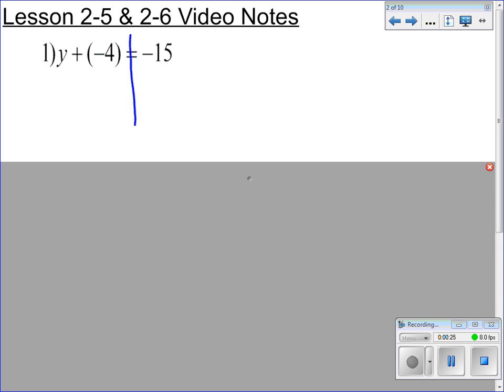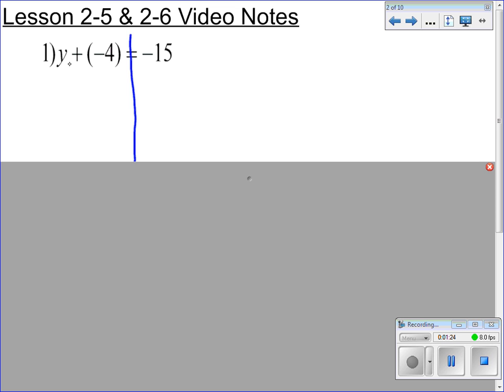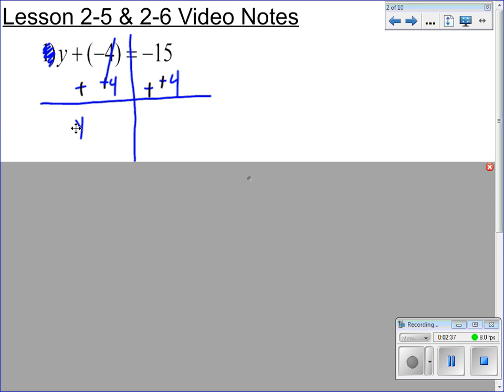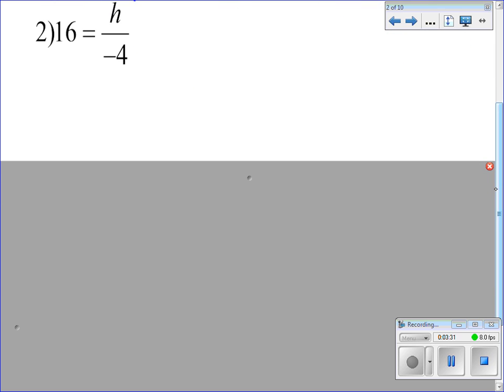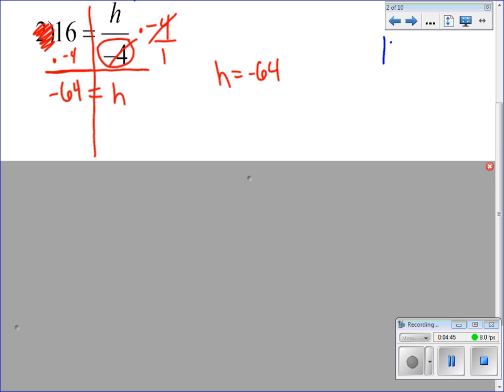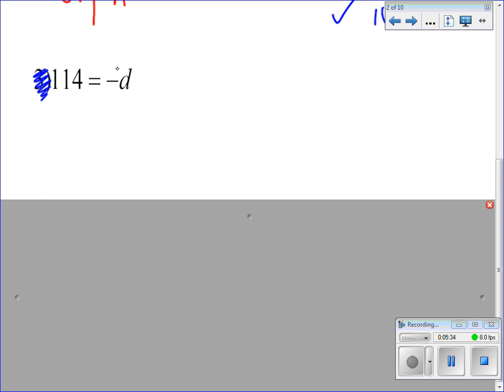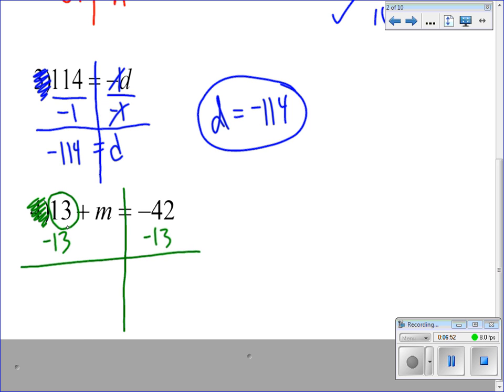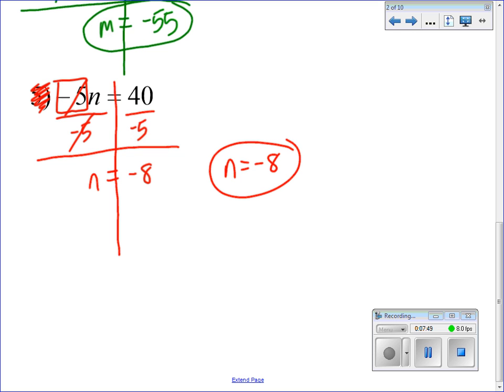1 Step Equations